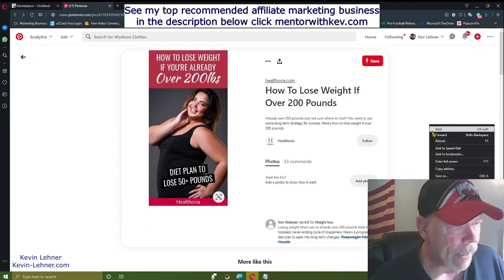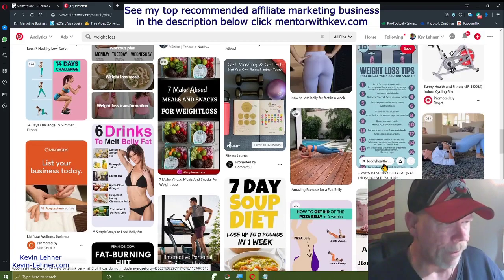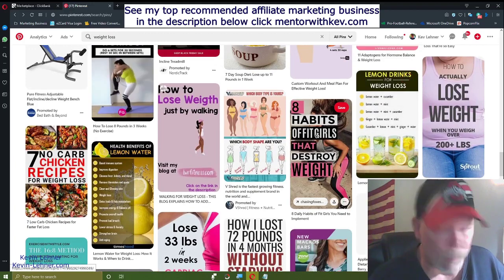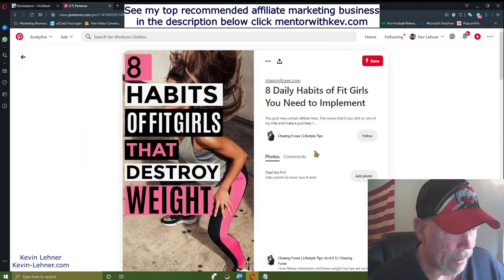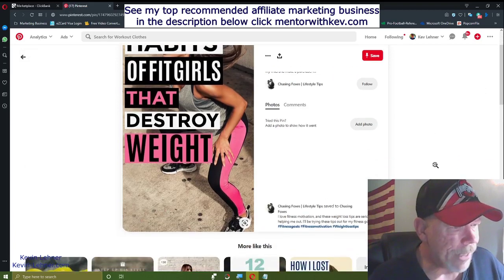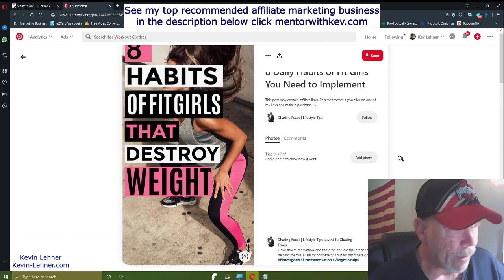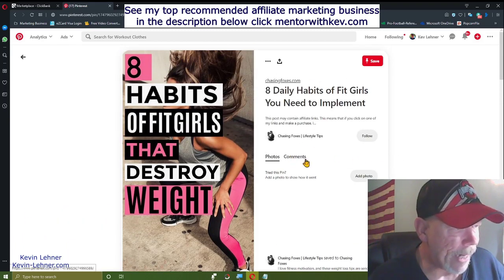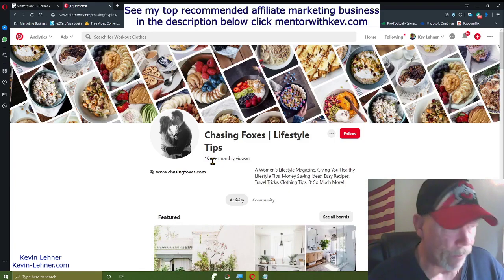Simple Way To Make Money With Clickbank Using Pinterest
★★✅Get out of the Rat Race and your JOB (just over broke) and free up your life - CLICK HERE ➜ ➜ ➜

About: This video is about a Simple Way To Make Money With Clickbank Using Pinterest

★★ Motivation Videos ★★